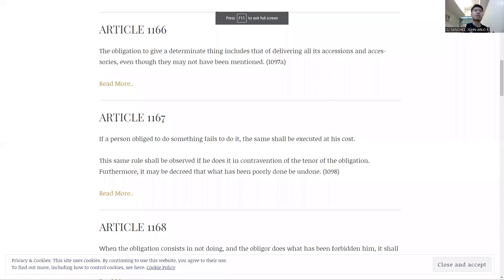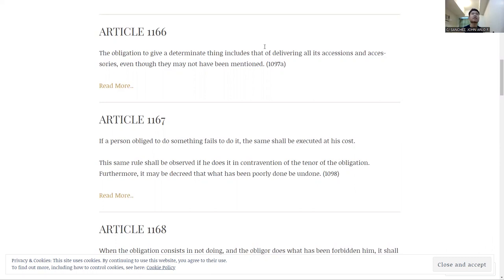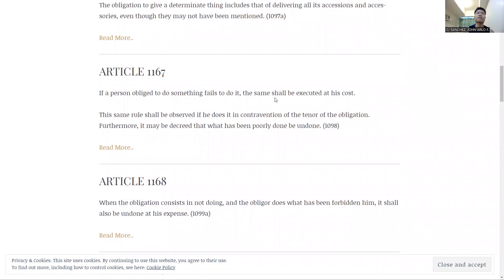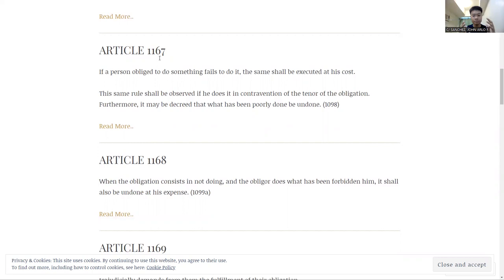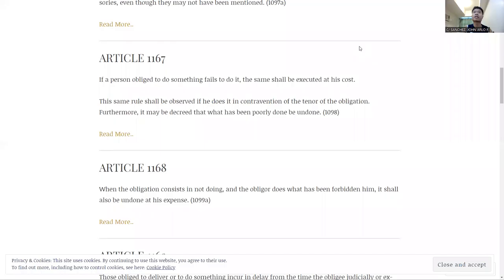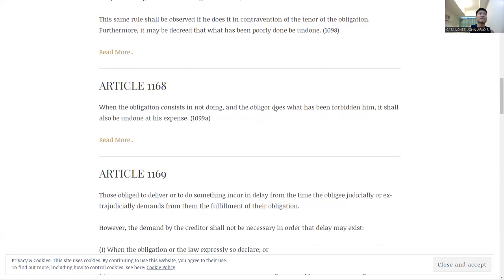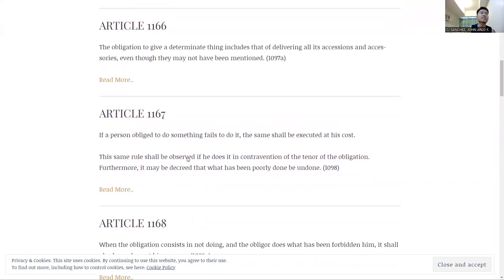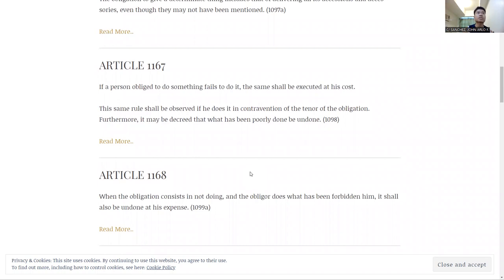COBLAW1: Article 1166-1168